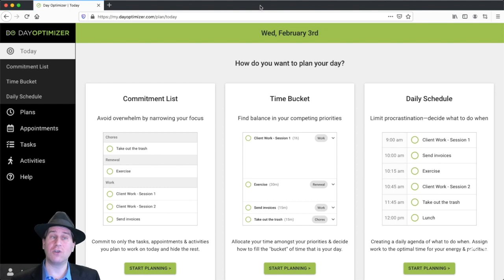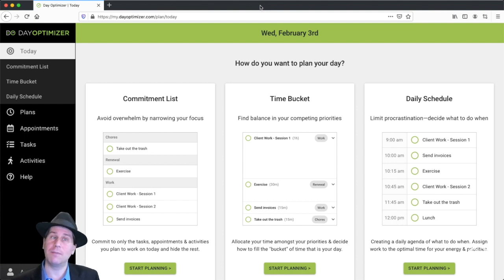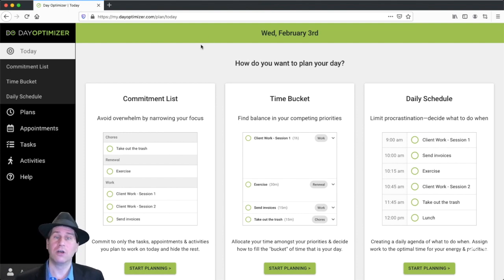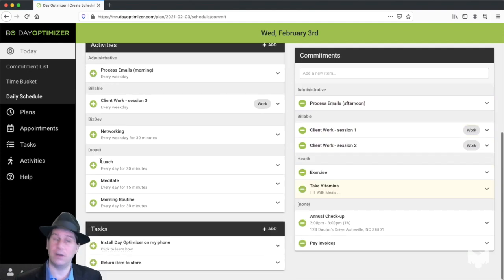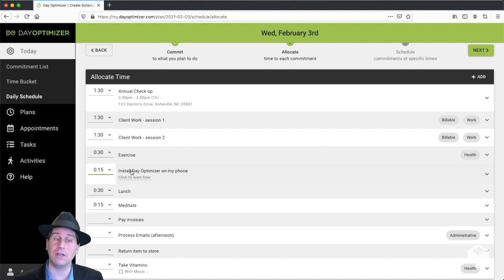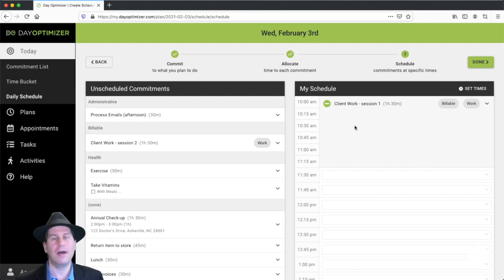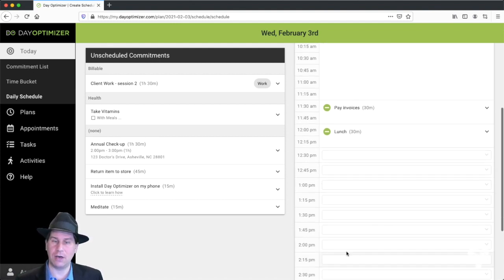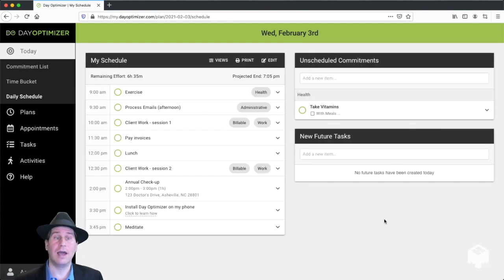Building a Daily Schedule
Create a Daily Schedule in Day Optimizer, so you can stop wasting time deciding what to do next throughout your day and have a plan that balances all of your priorities.

A Daily Schedule helps you strategically plan your day, so you accomplish your priorities. By setting a start time for each item, you create an objective trigger that reduces procrastination. By setting an end time for each time, you create a time box—a limited container of time—that helps keep you focused and stops you from going down rabbit holes. The result is a day where you feel more in control and end the day with more accomplished.